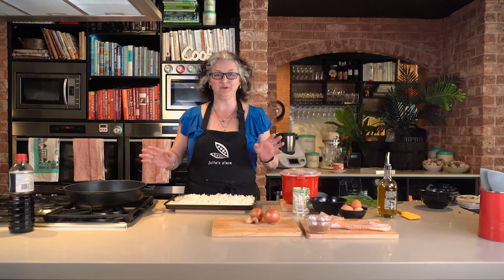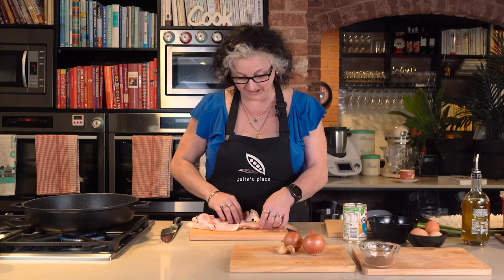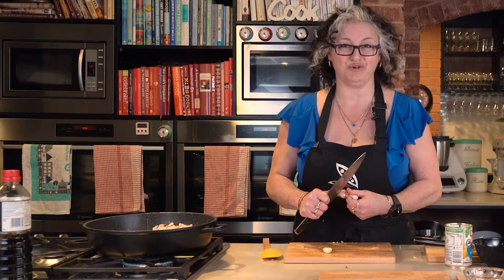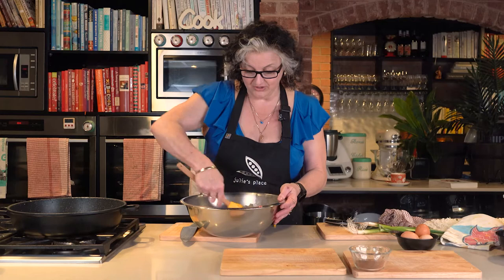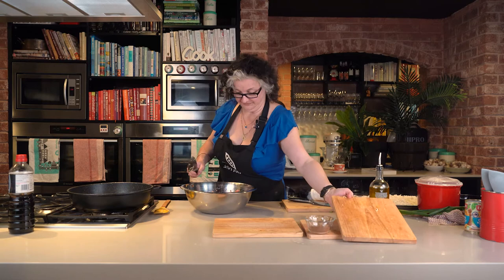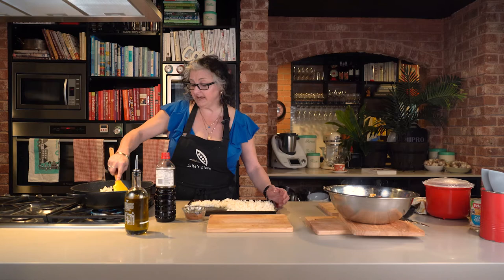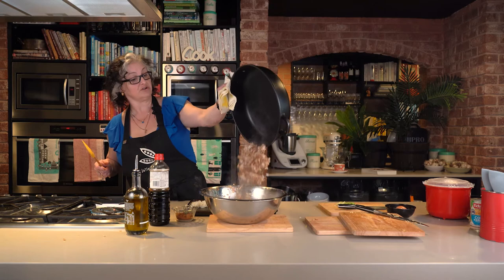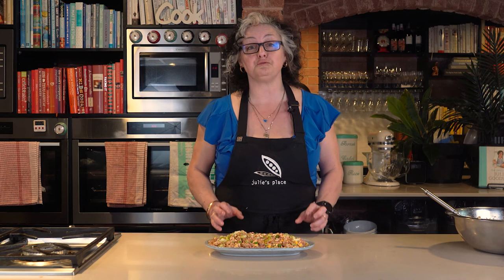Julie Goodwin Cooks Fried Rice